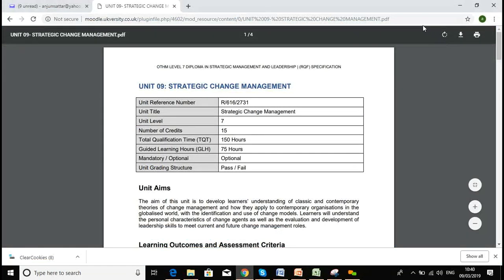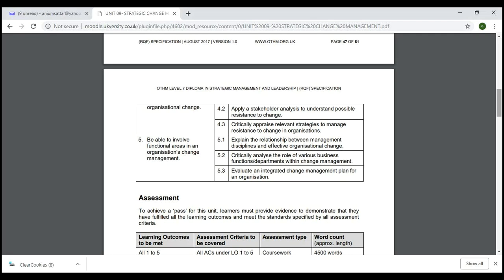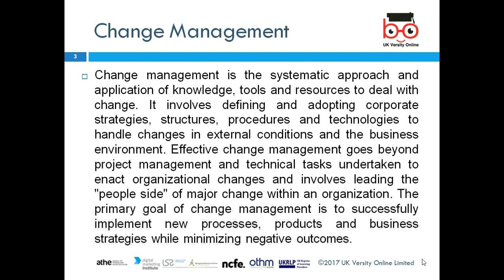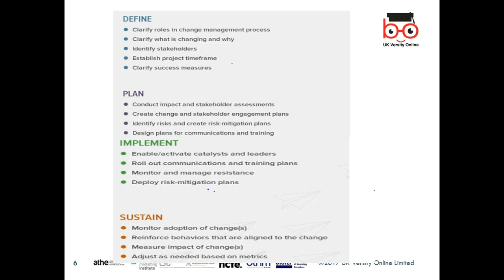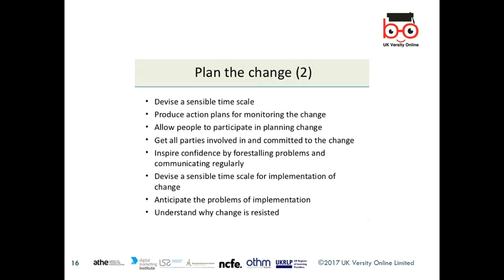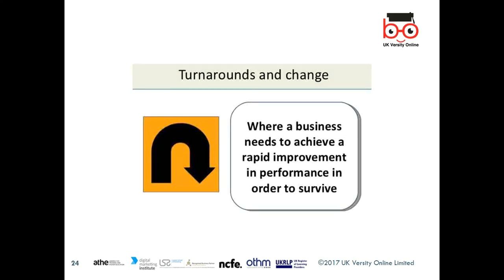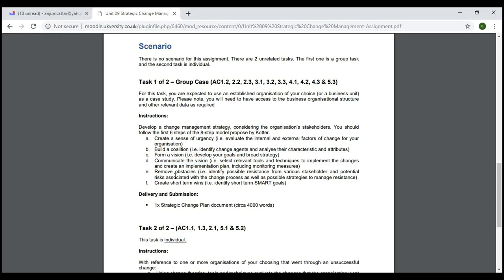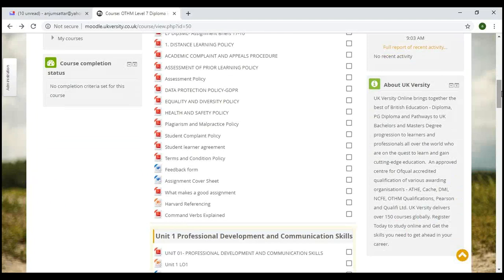OTHM L7 SML Unit 9 Strategic Change Management LO5 2019 03 09